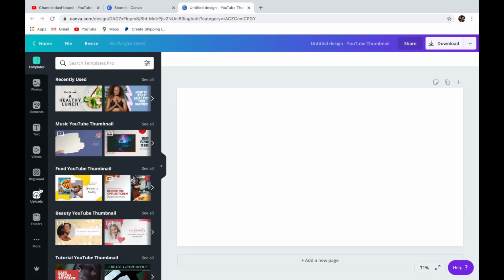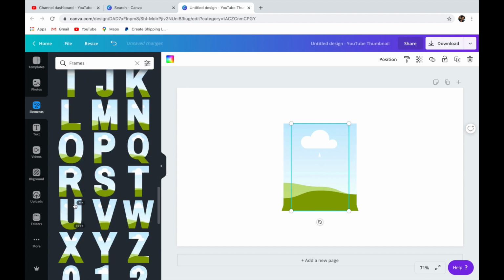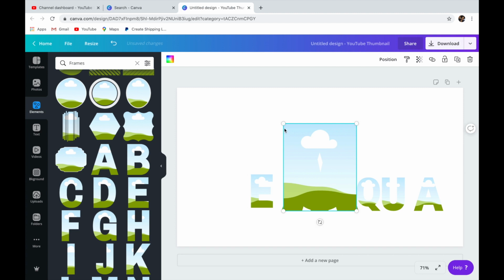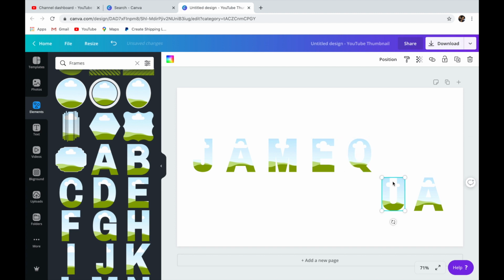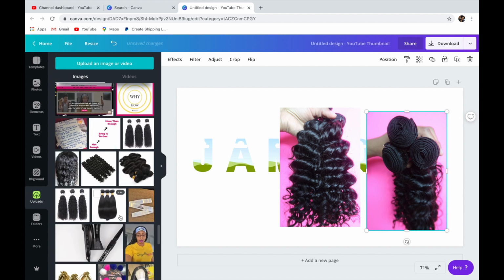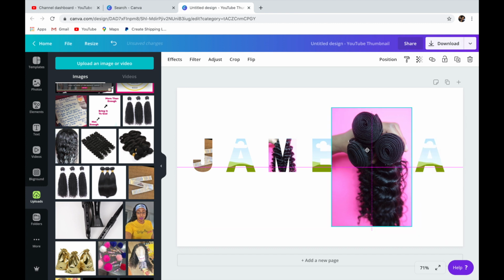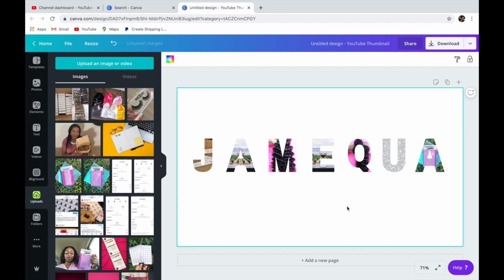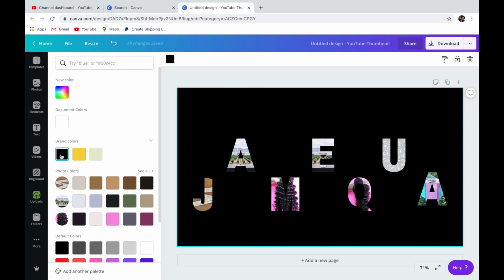CANVA: MAKING YOUR PHOTOS INTO SHAPES AND LETTERS TUTORIAL VIDEO | Jamequa Stephens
Hey Diamonds! 💎
In this video I show you how to make your photos into shapes and letters.I use Canva for this quick, user-friendly tutorial.